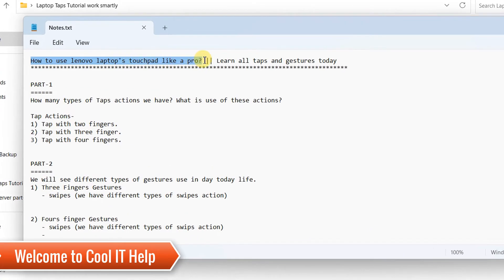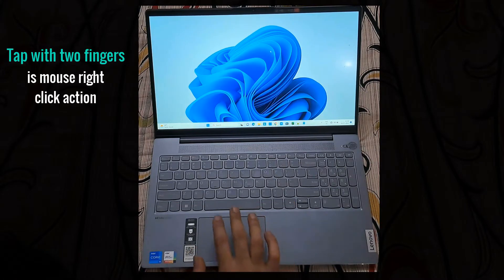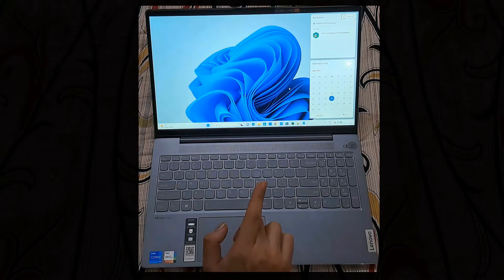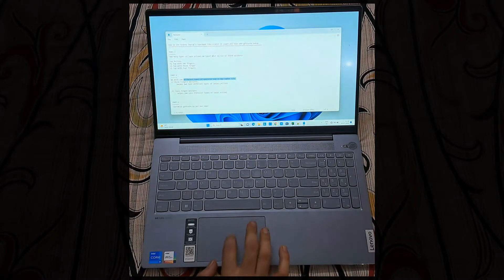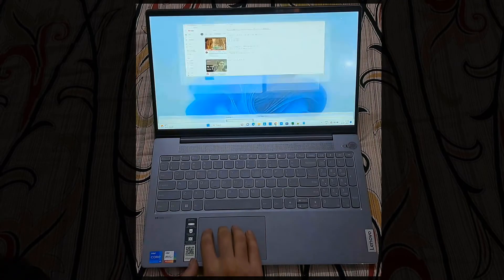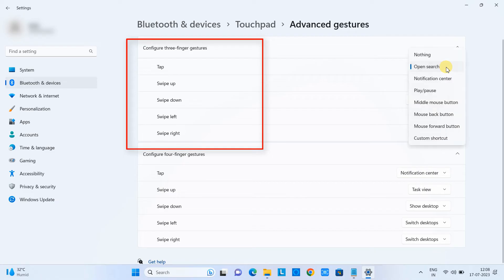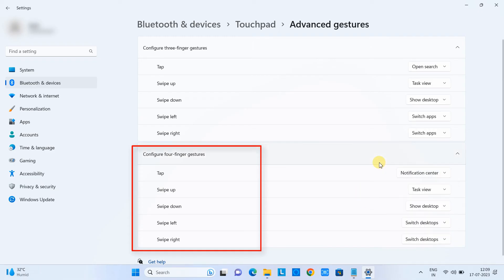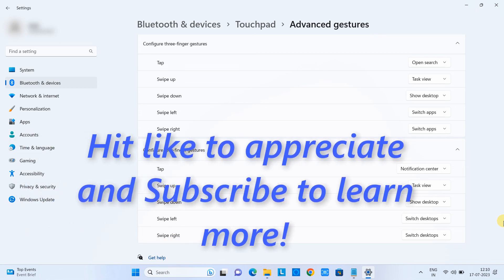How to use a Lenovo laptop's touchpad like a pro? || Learn Taps and Gestures Tutorial for Beginners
In this video tutorial you will learn the following things:
How many types of Taps actions do we have? What is the use of these actions?

Tap Actions-
1) Tap with two fingers.
2) Tap with Three fingers.
3) Tap with four fingers.

We will see different types of gestures for daily work.
1) Three Fingers Gestures
   - swipes (we have different types of swipes action)

- Customize gestures as per our needs.